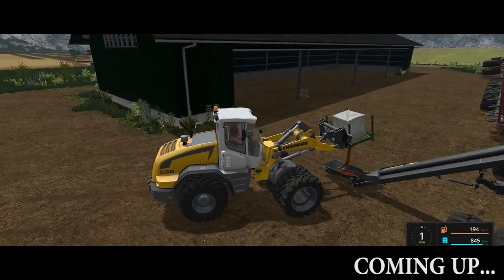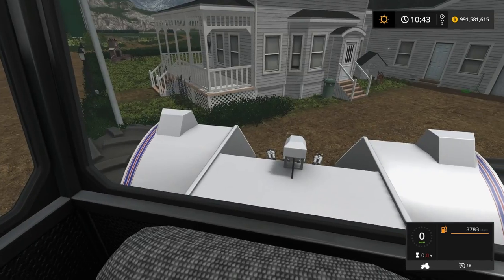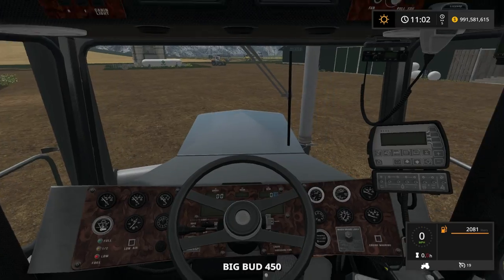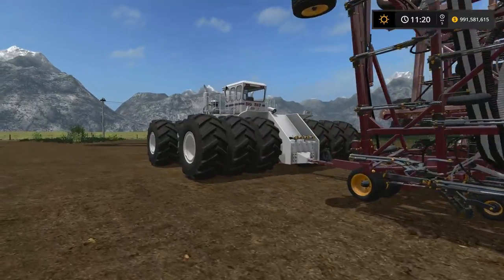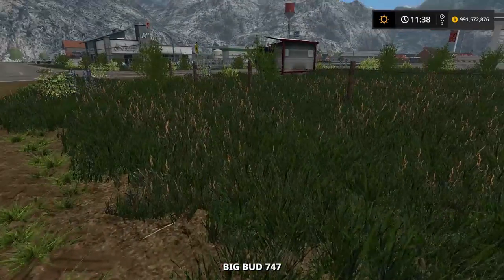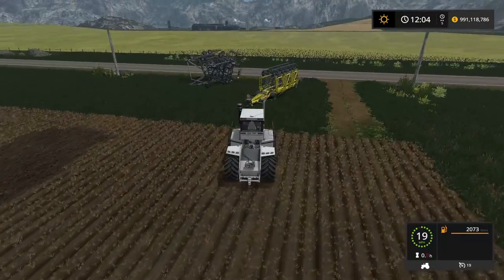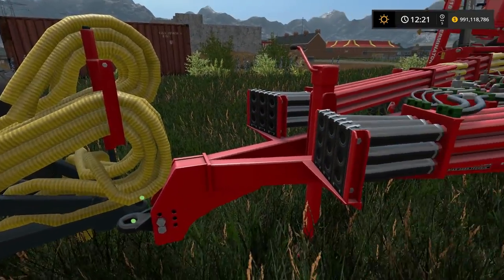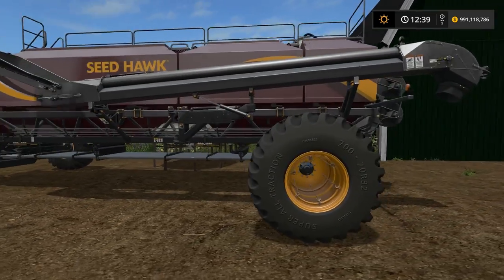Big Bud DLC: First Look - Farming Simulator 17 - Simul8 Gaming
Welcome! In this episode, we check out Giants new official DLC for Farming Simulator 2017, the Big Bud DLC. This is a monstrous pack containing 2 tractors and 12 implements!

MANCHESTER MAP: This map is a private convert and is not available for download. Check out the original author of the map's Facebook page here for info on an official potential release

Multiplayer Server by Nitrado
Name: Simul8 Official
Pass: newholland1
Region: Europe
Map: Drumard

Specs & Hardware:

16GB Corsair DDR4,
500GB SSD,
1TB HDD,
Win 10

GoPro Hero3
RODE NT1